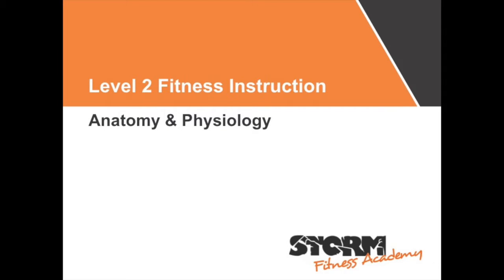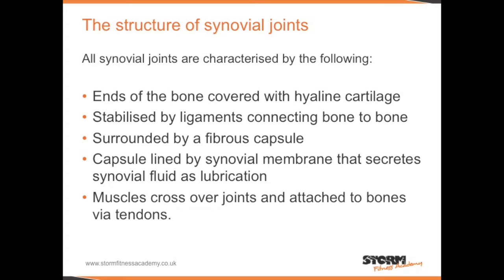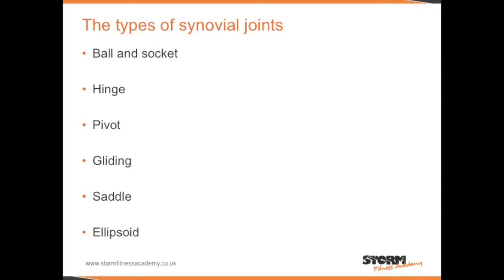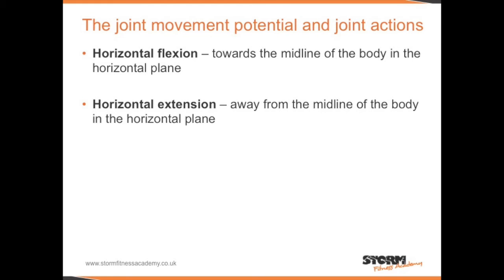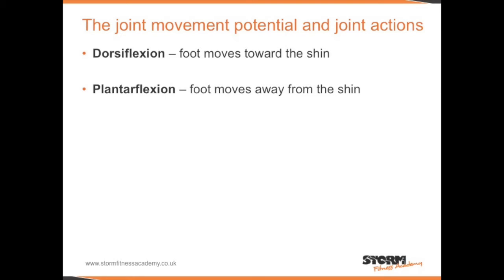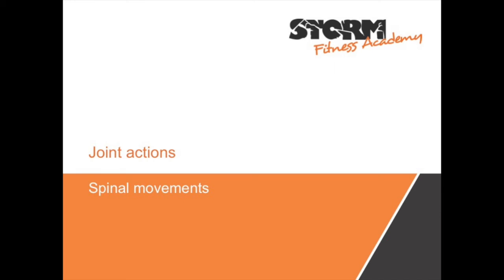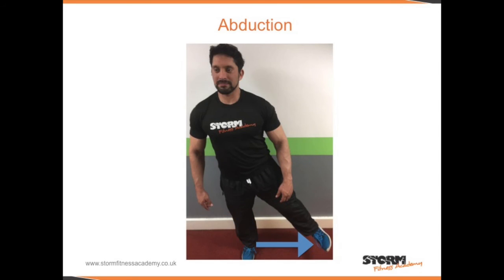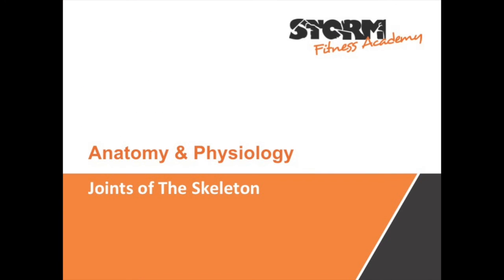The Joints of the Skeleton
A tutorial on the joints of the skeleton. For those that are studying towards their level 2 fitness instruction - anatomy & physiology exam.